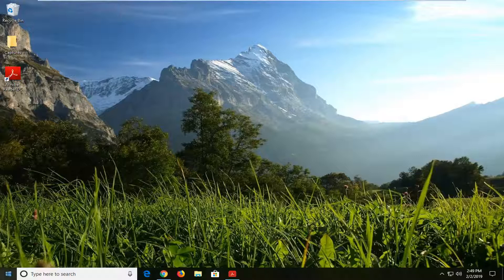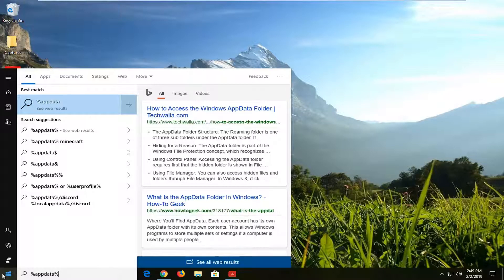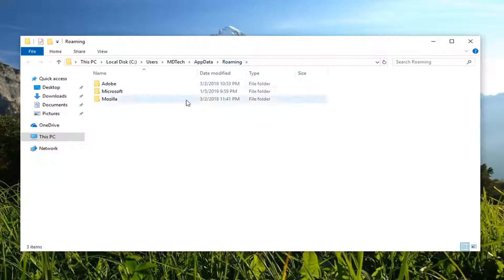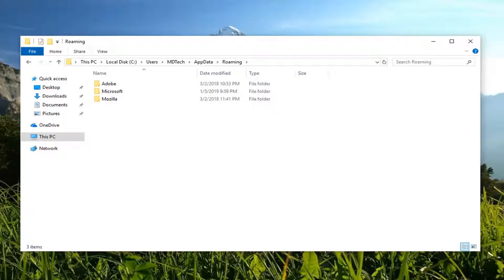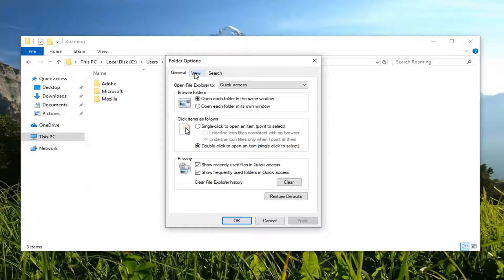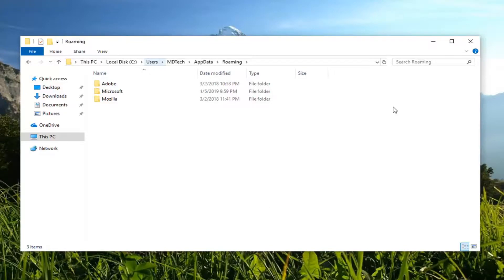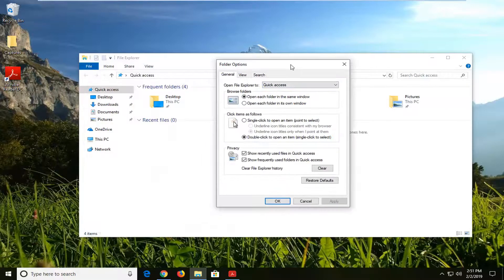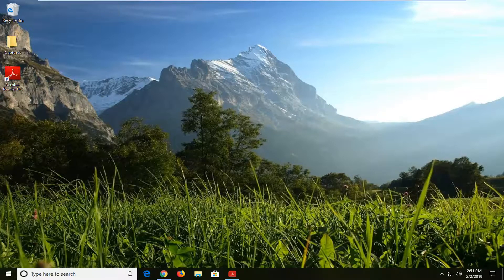How to Find AppData Folder in Windows 10/11?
When we install a program, it may go to either the Program Files folder or the Program Files x86 folder. Many of you might be aware of this fact. Every program has some customization features. When we run a program, we change its settings, customize its interface (if the feature is available), etc. This data is also stored on our computer’s hard disk, inside the AppData folder. In this tutorial, we will discuss the AppData folder in detail.

The AppData folder includes application settings, files, and data unique to the applications on your Windows PC. The folder is hidden by default in Windows File Explorer and has three hidden sub-folders: Local, LocalLow, and Roaming.

You won't use this folder very often, but this is where your important files reside. For example, your bookmarks, saved sessions, and so on.

In this guide, you will learn how to find, unhide, and access the AppData folder in Windows.

how to find your appdata folder on windows 10
find appdata folder windows
cannot find appdata folder windows 11

Every Windows PC contains the AppData folder. While most users may never need to access this folder, it can be useful if you want to reset the settings or want to clear out user-specific settings for a program.

Because so many applications use it, it’s important to know what the AppData folder is, how to access it, and the data it contains. This guide explains everything you need to know about the AppData folder in Windows 10.